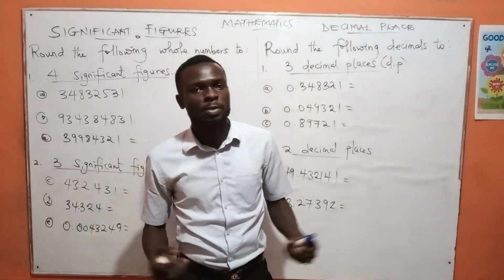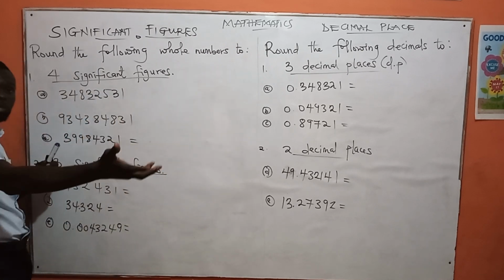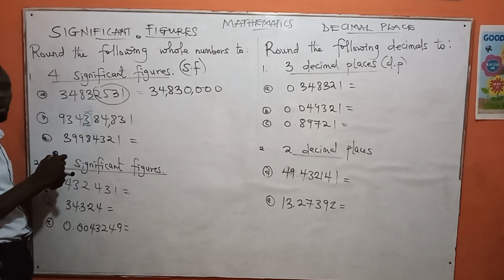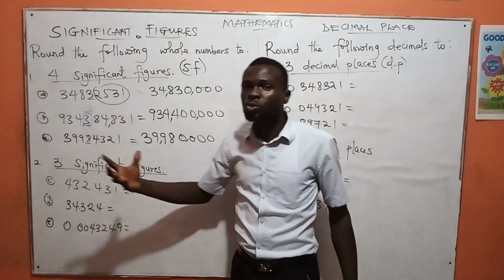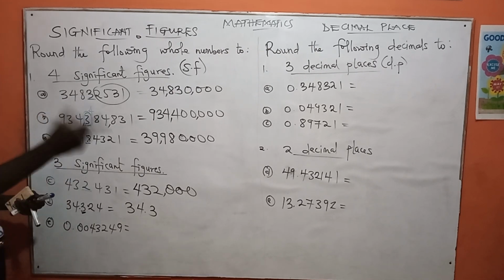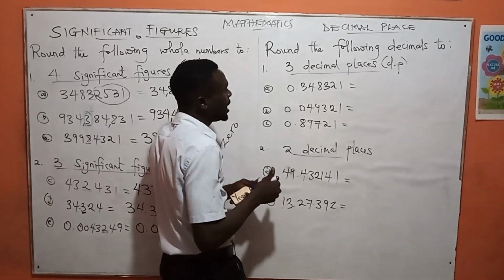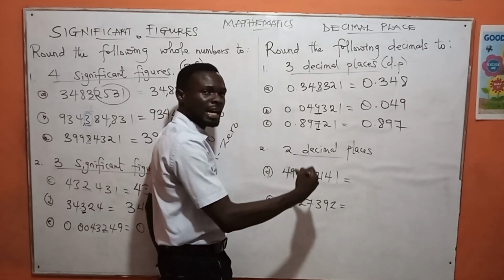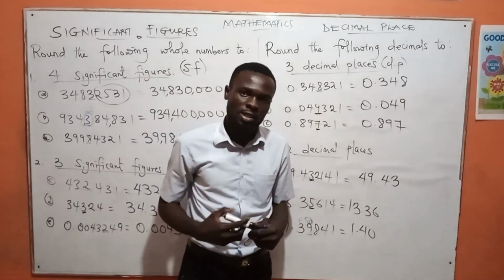Rounding whole numbers and decimals to a given significant figures and decimal place. (Basic 9)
Kindly make sure you differentiate significant from decimal place. Visit our previous videos on significant figures and decimal places for more understanding .